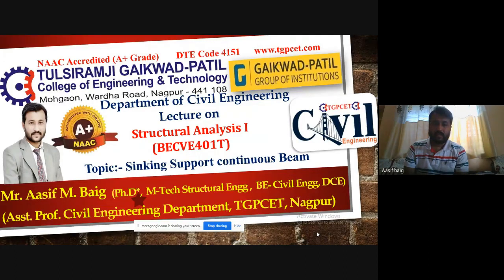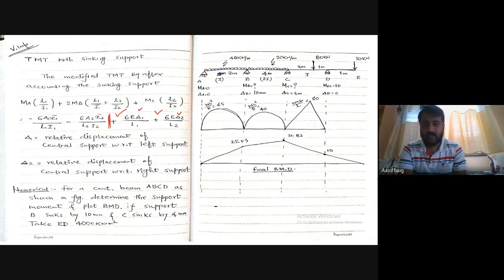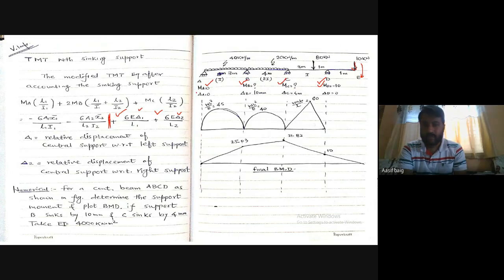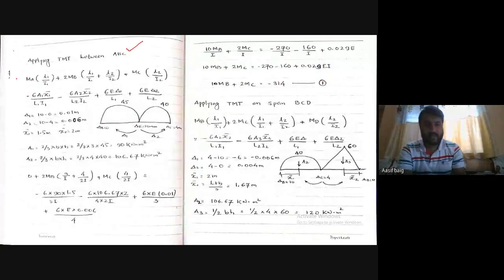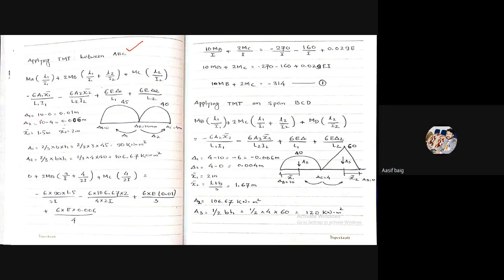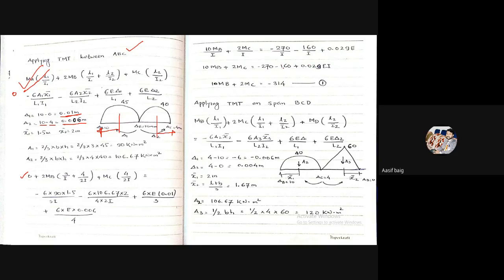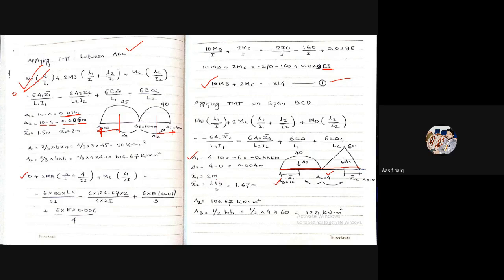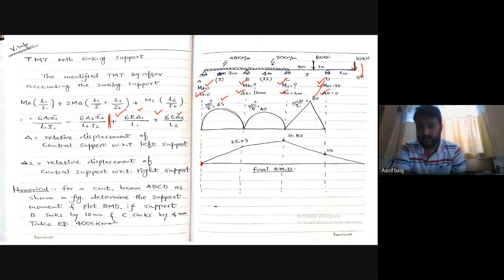Structural Analysis: Numerical on Clapeyron's Theorem (Three Moment Theorem) Part 6 by Mr Aasif Baig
Structural Analysis: Numerical on Clapeyron's Theorem (Three Moment Theorem) Part 6 (Sinking Support) by Mr. Aasif Baig  (Asst. Professor, Civil Engineering Department, Tulsiramji Gaikwad-Patil College of Engineering and Technology)